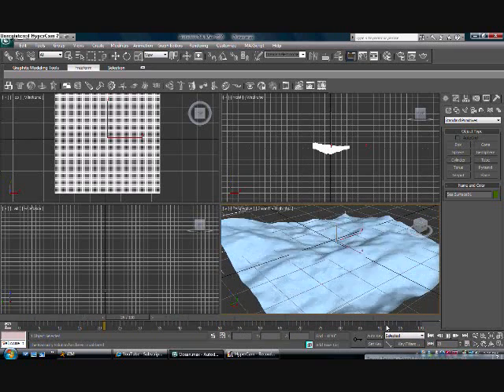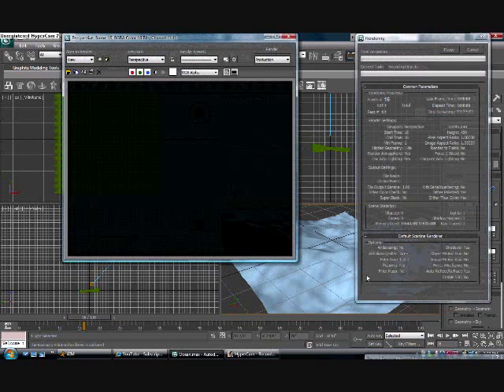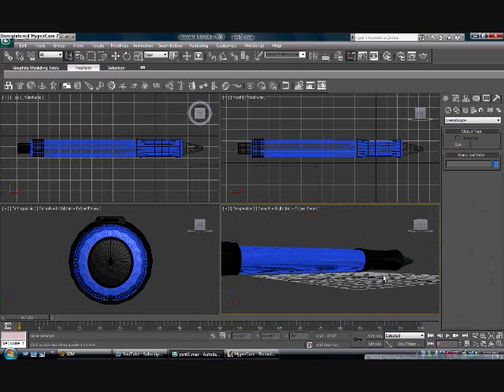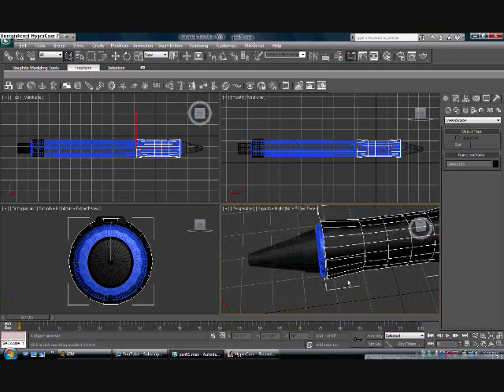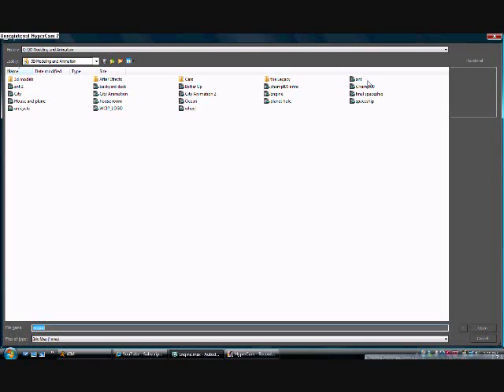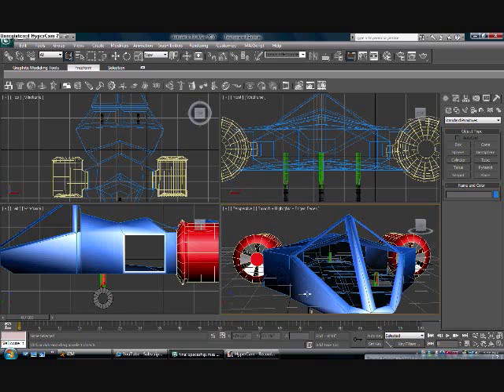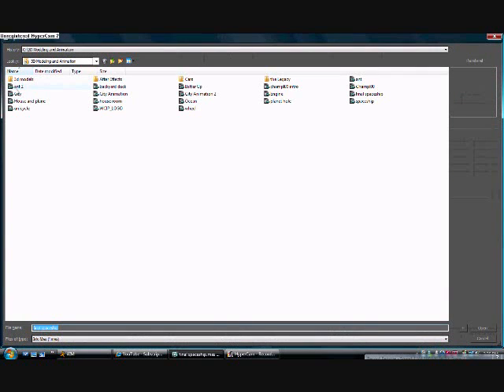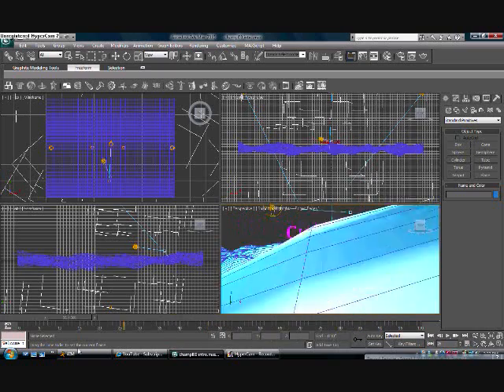3ds max, Topology, and modeling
A quick 3ds max vid, just some quick things about topology and how I model